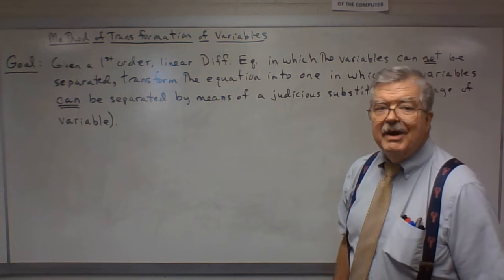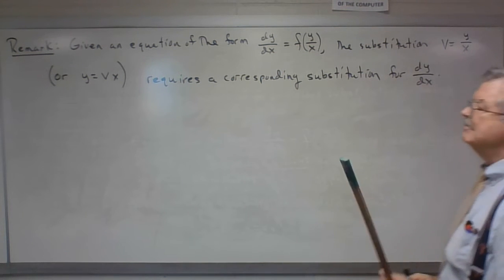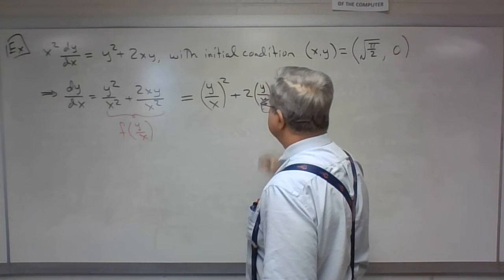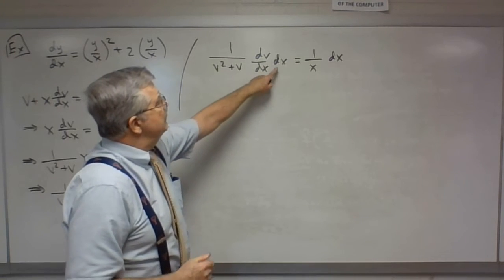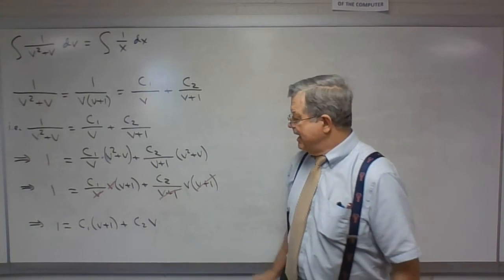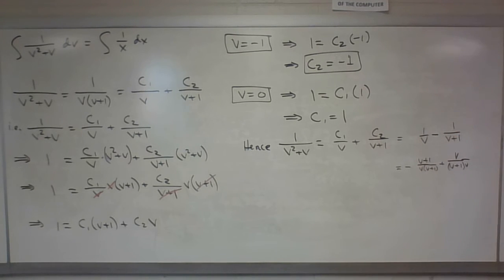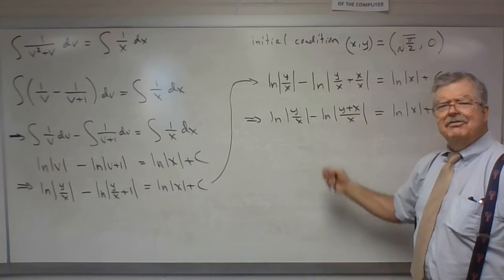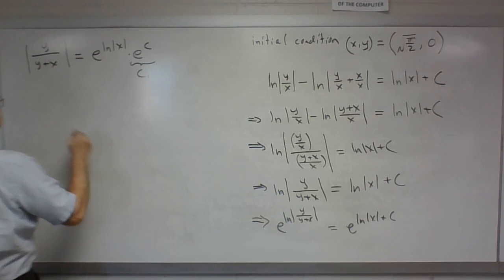MTH 3311 Lecture 4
Dr. Rossi's Fourth Differential Equations Lecture. Transformation of Variables